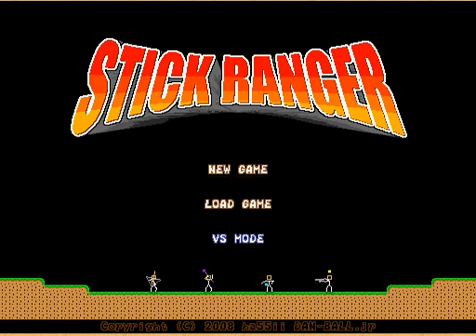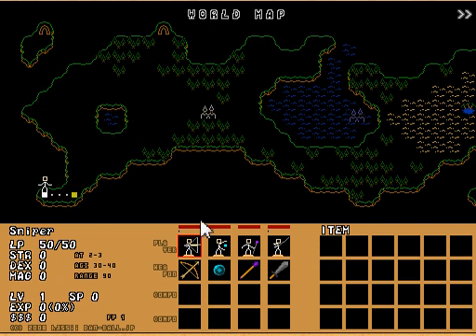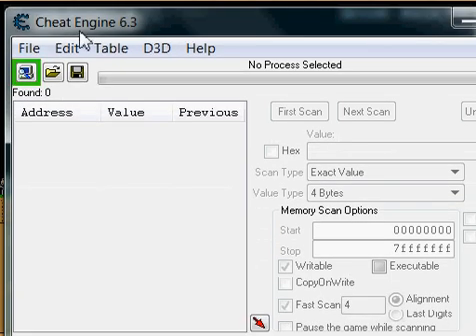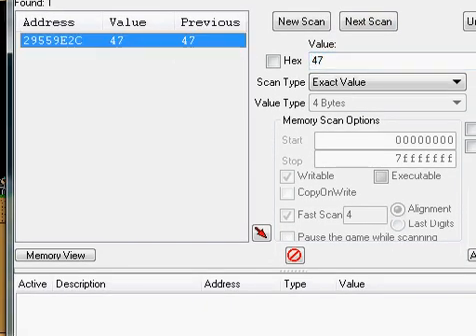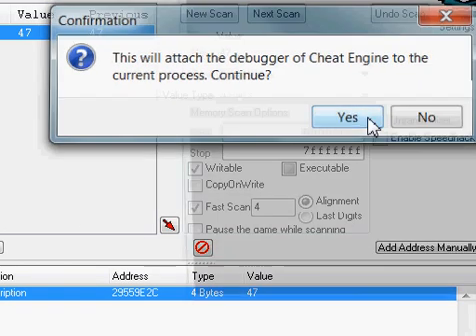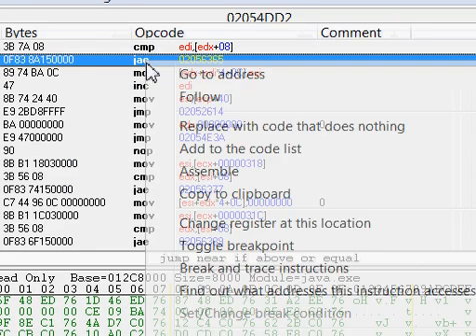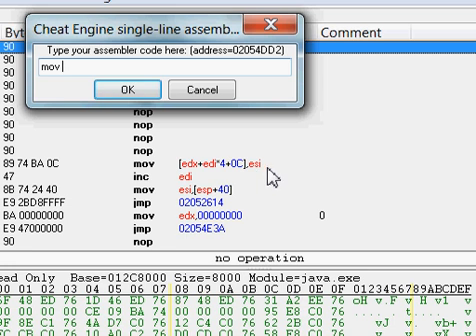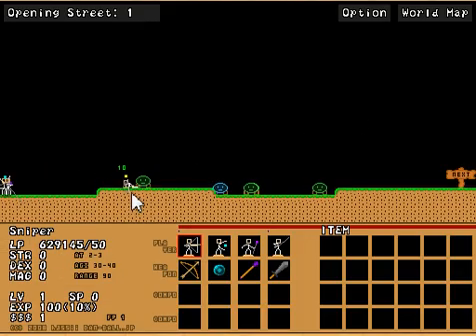How to Hack stick ranger 14.1 with cheat engine 6.3 HEALTH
This will hopefully show you how to hack stick ranger in depth.